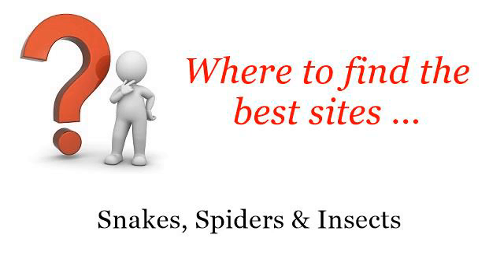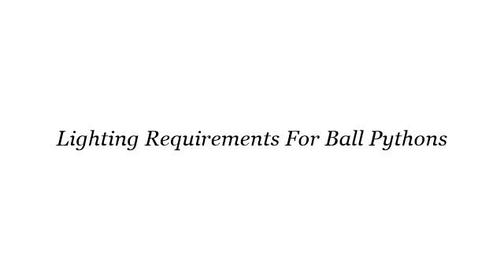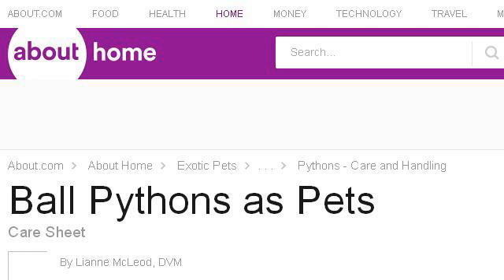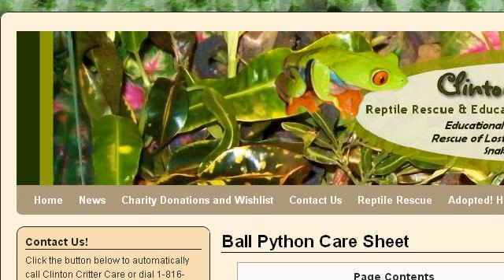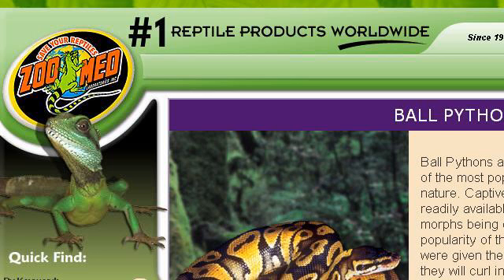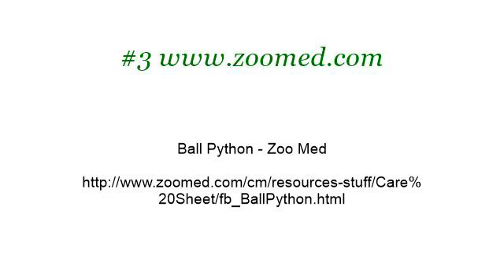Lighting Requirements For Ball Pythons